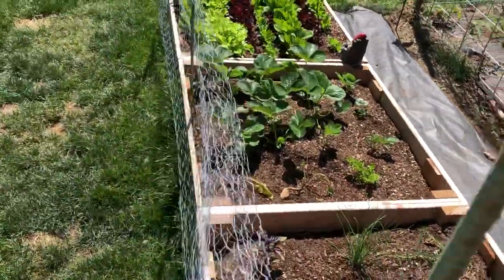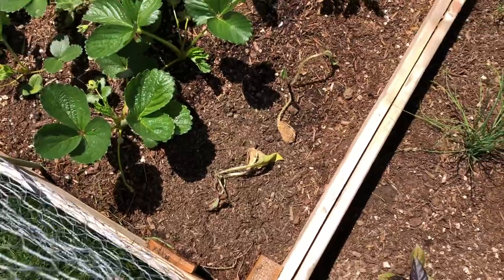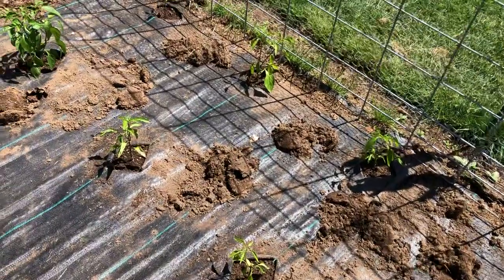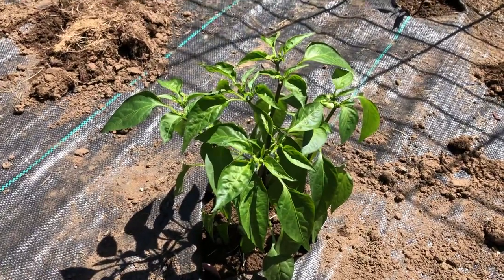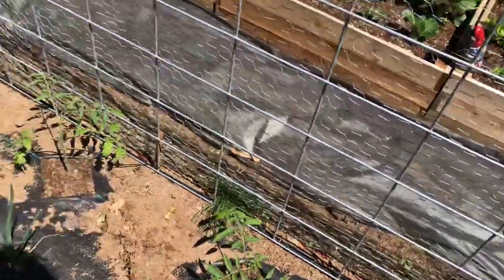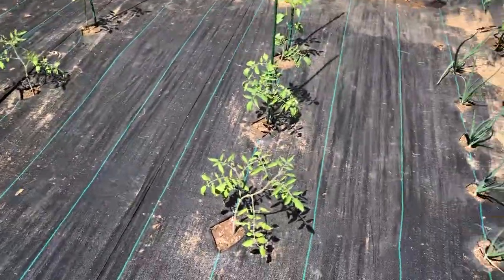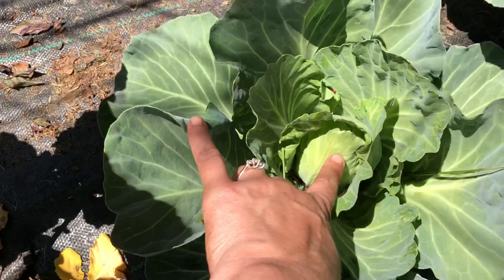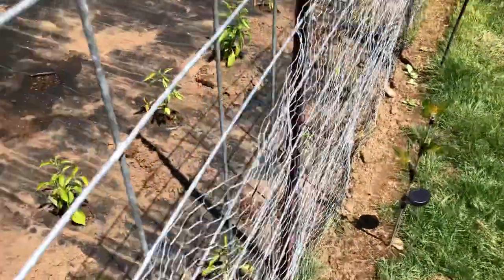Hummingbird Flyby May 16th, 2021 Garden Tour VLOG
Plant Varieties:
Pumpkin (Big Max) from Sow Right Seeds
Sunflower (Mammoth) from Burpee
Calendula (Resina) Siskiyou Seeds
Pole Beans ( Fortex) Territorial Seed Company
Cucumber (Mideast Peace) Siskiyou Seeds
Lettuce (Burgundy Delight) Burpee
Romaine (Eastern WA) from Mom.  ;)
Fresno Peppers (I bought peppers from grocery store and dried the seeds myself.)